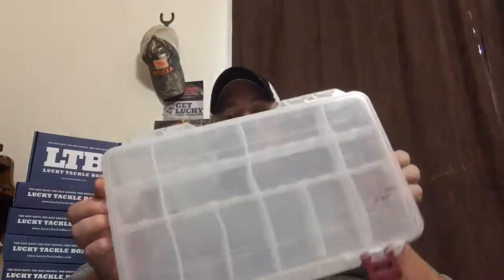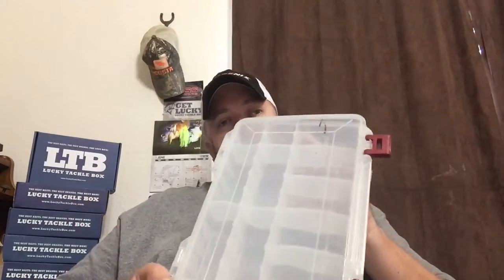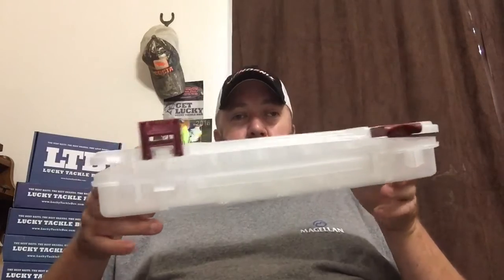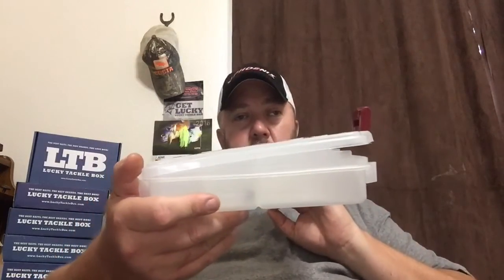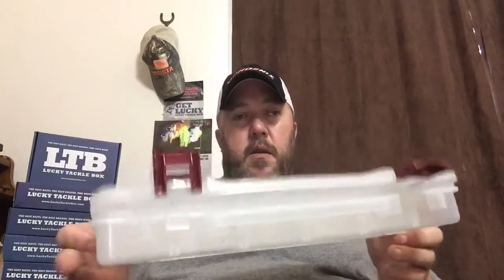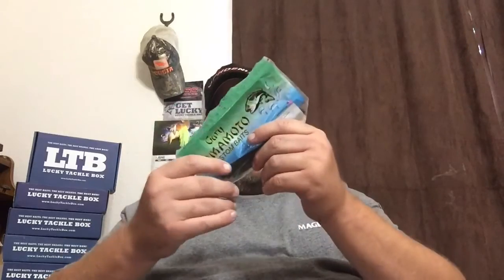Bass Fishing Tips - Tip Of The Week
Storing soft plastics!